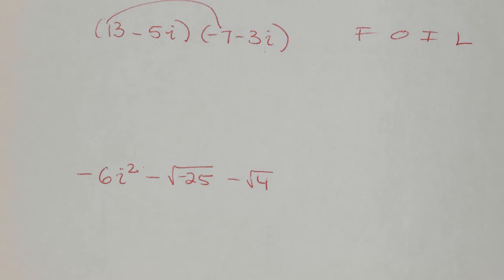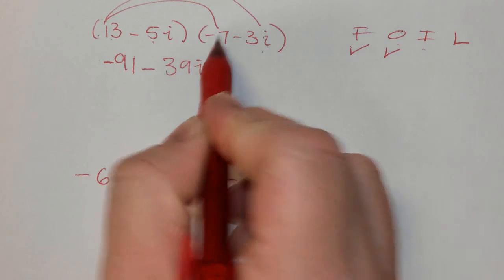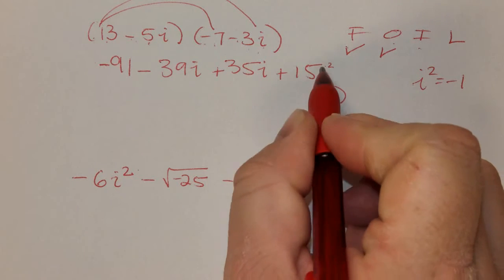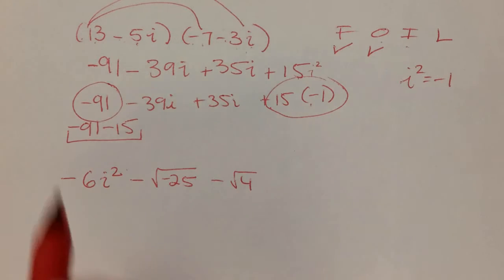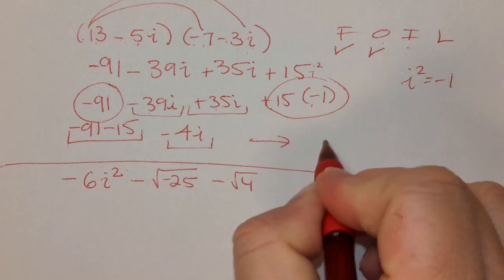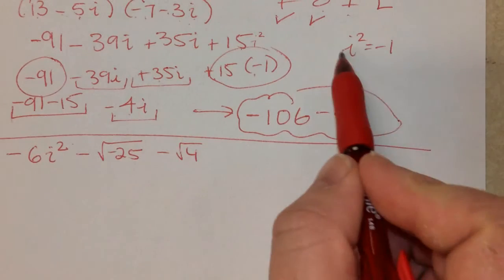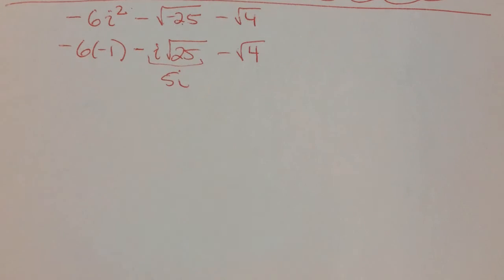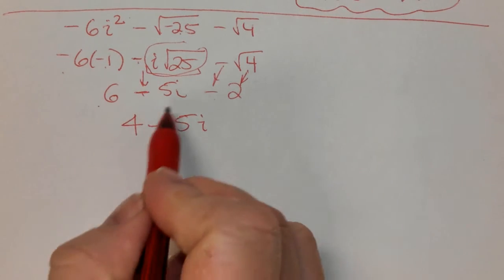Unit Three Review Q3&4